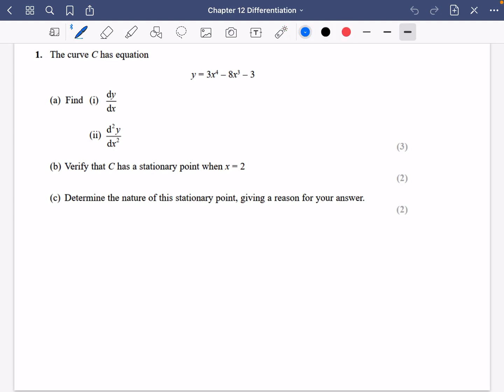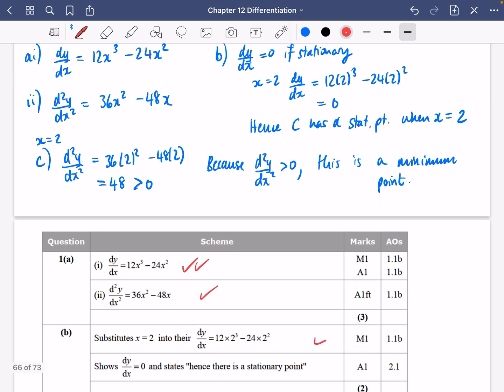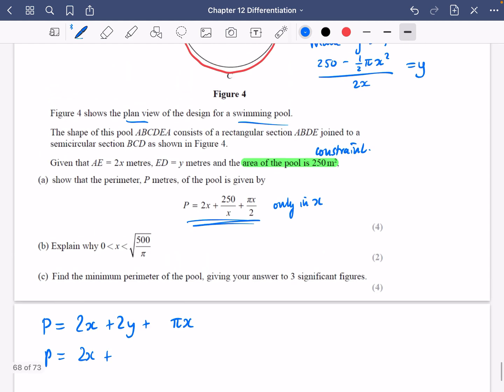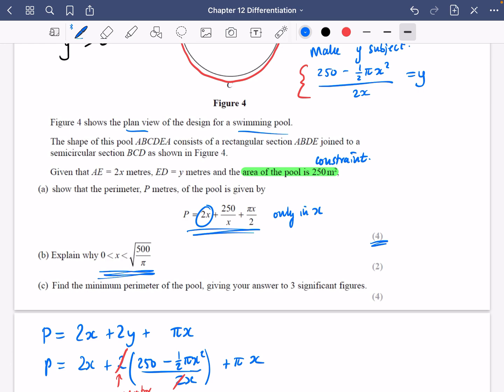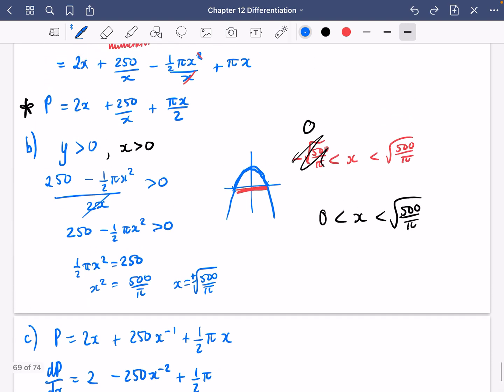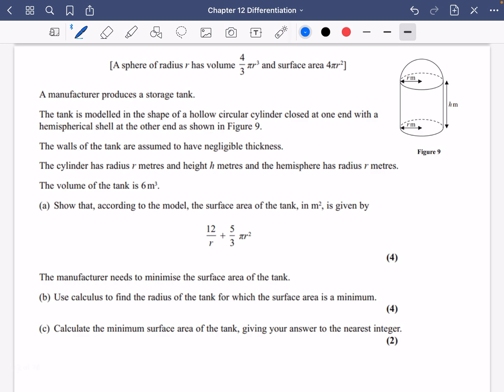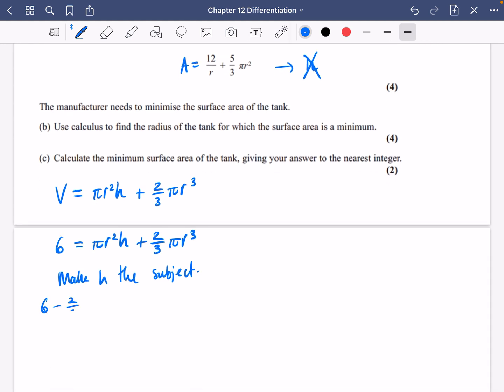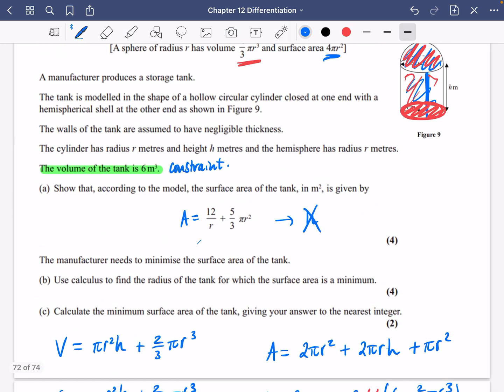Differentiation 18 • Exam Questions pt. 2 • P1 Ex12 ExamQs • 🤖